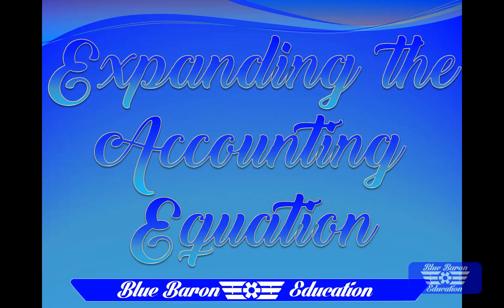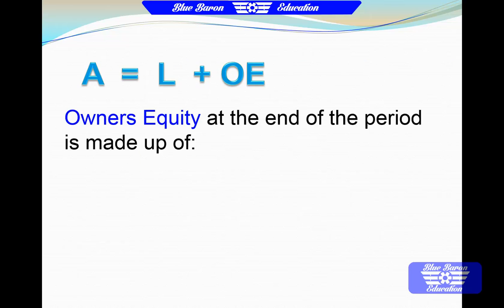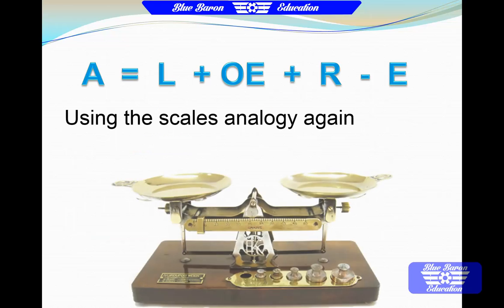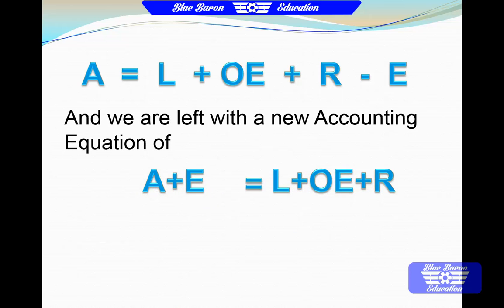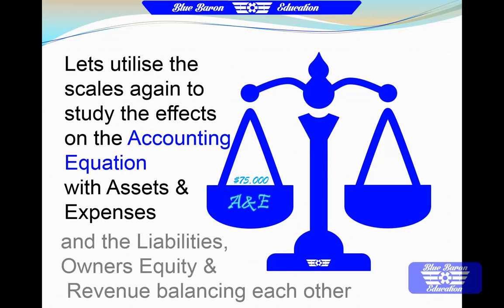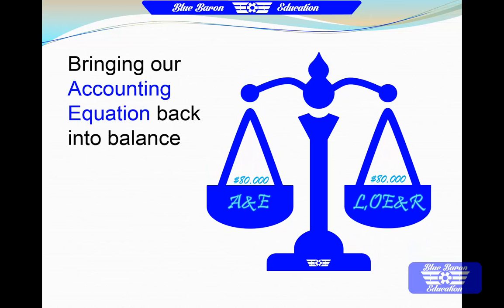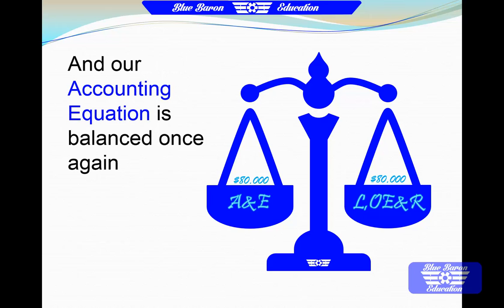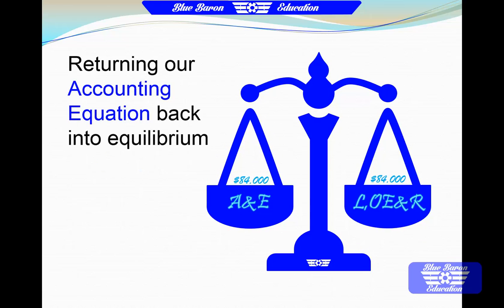Expanding the Accounting Equation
We're expanding on the Accounting Equation